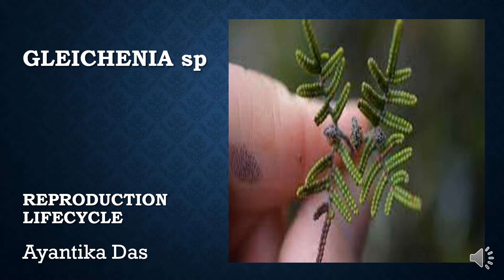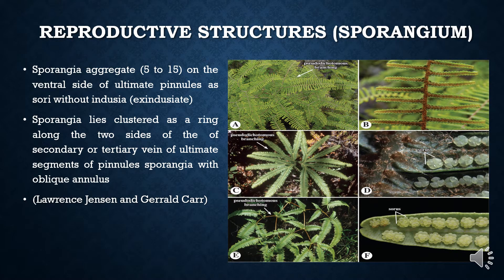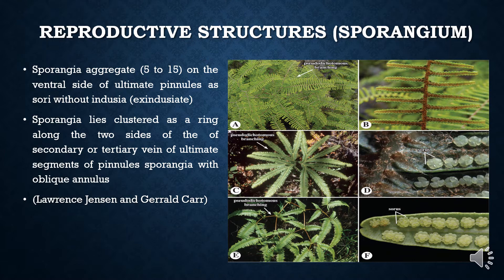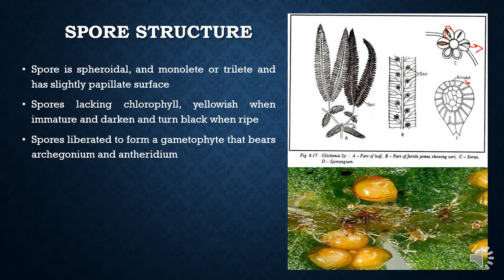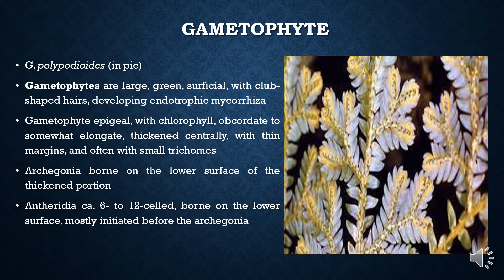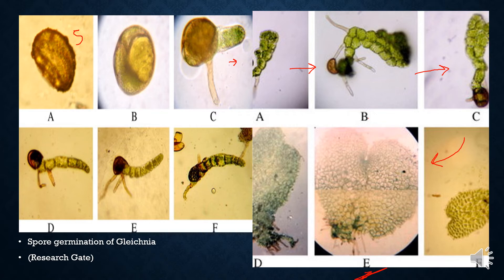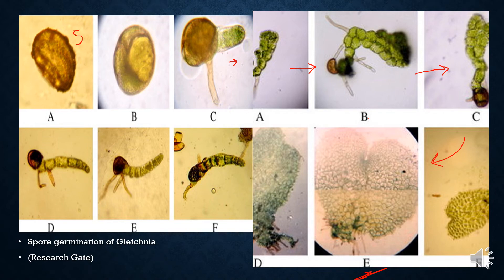Gleichenia Part 2 : Reproduction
This informative video is about Gleichenia Part 2 : Reproduction from the MSc and BSc syllabus. Share this with your fellow peers. Write comments about this video and tell me about topics you want me to make videos about.  And I hope this helps them to understand this topic better.